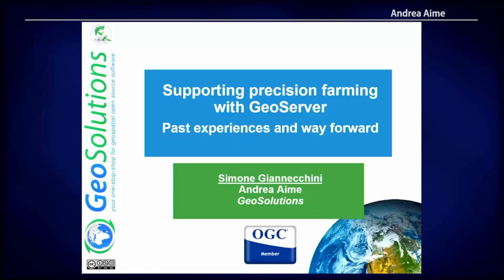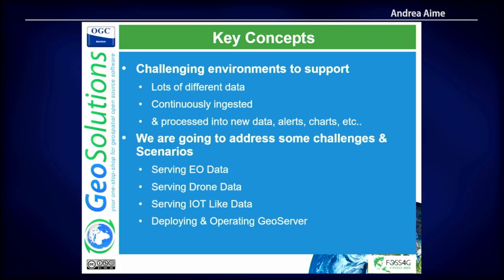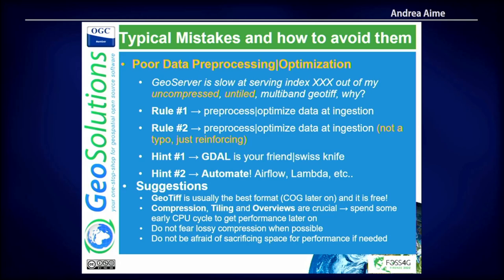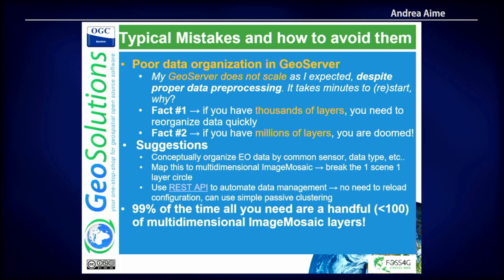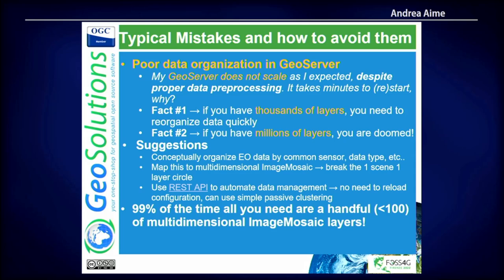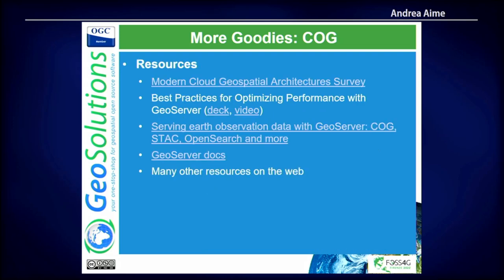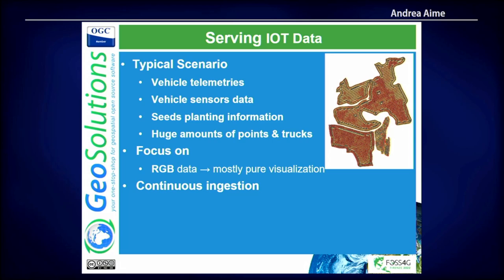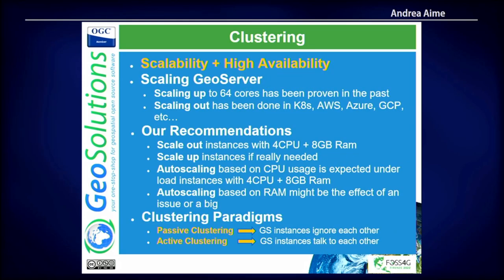FOSS4G 2022 | Supporting precision farming with GeoServer: past experiences and way forward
The amount of data available from drones, earth observation as well as machinery itself (i.e. telemetry data) plus the advent of cloud infrastructure has given a huge impulse to innovating the way we used to support farmers and farming in general, democratizing access to data and capabilities like never before through precision (or digital) farming solutions.

Precision farming (or digital farming) has therefore become one of main use cases for GeoServer deployments over the past years and at GeoSolutions we have worked with many clients, from NGOs to large private companies (like Bayer), from startups to organizations like DLR in helping them to support their client to make sense of data and information through GeoServer and other geospatial open source technologies at scale, in the cloud.

This presentation will condense 10 years of GeoSolutions in ingesting, managing and disseminate data at scale in the cloud for the precision farming industry covering items like:

 - Proper optimizations and organization of raster data
 - Proper optimizations and organization of vector data
 - Modeling data for performance & scalability in GeoServer and PostGIS
 - Deployment guidelines for performance and scaling GeoServer
 - Styling to create NDVI and other visualizations on the fly

At the end of the presentation the attendees will be able to design and plan properly a GeoServer deployment to serve precision farming data at scale.

Andrea Aime
Simone Giannecchini